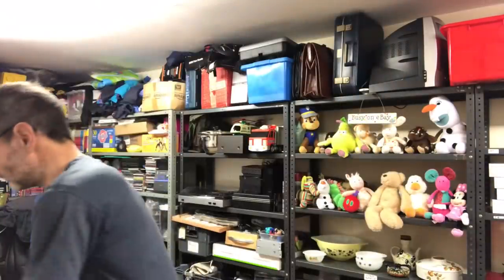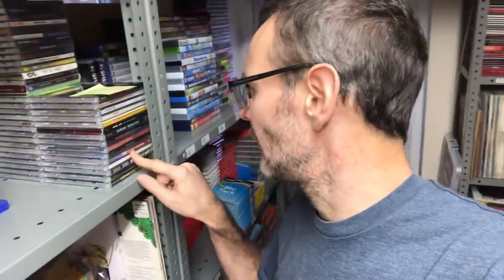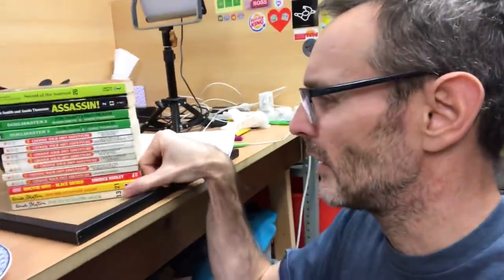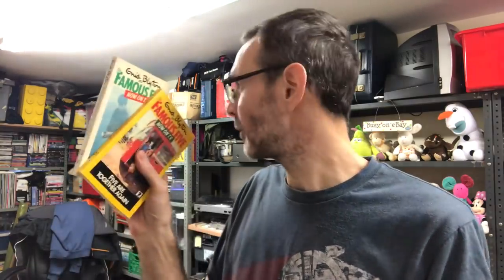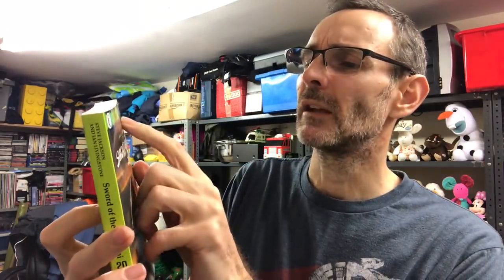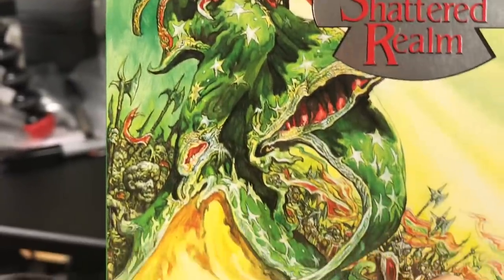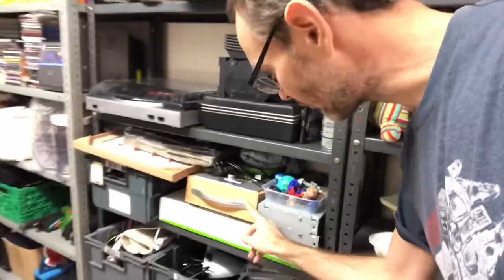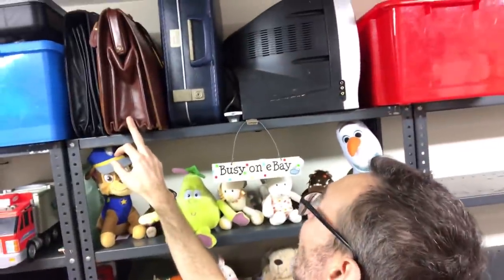Surprised how much these sell for on ebay...